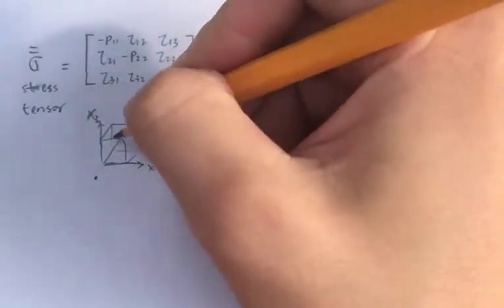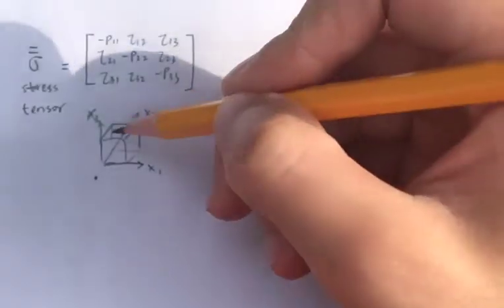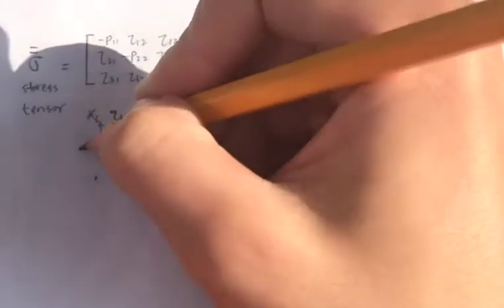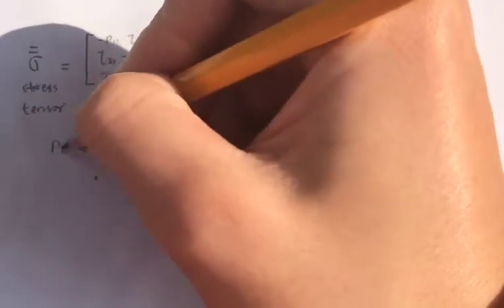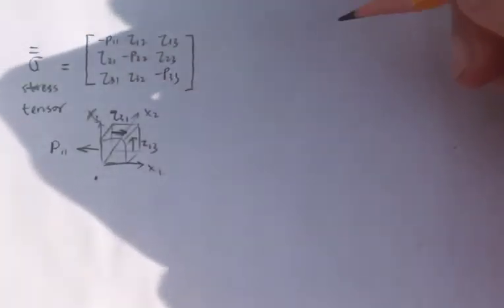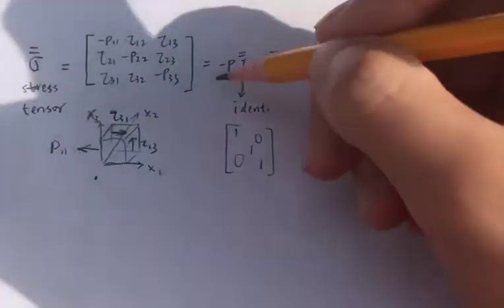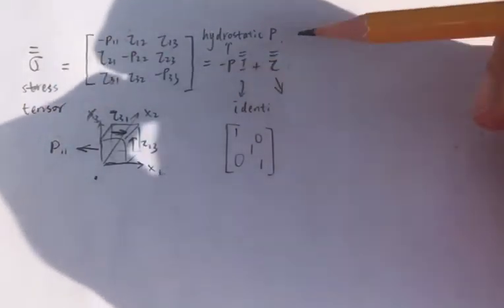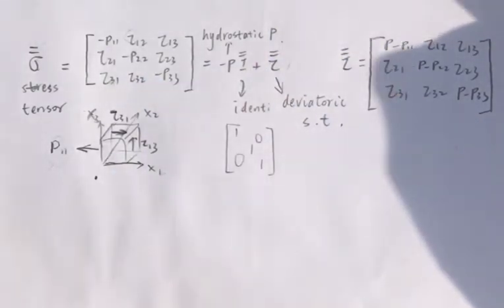014 stress tensor